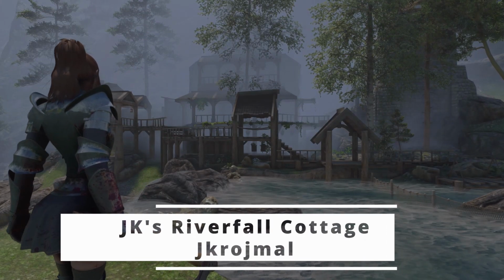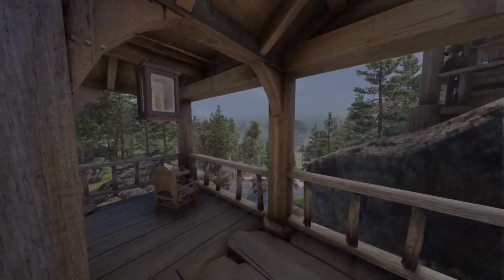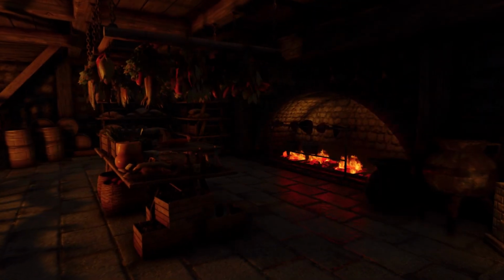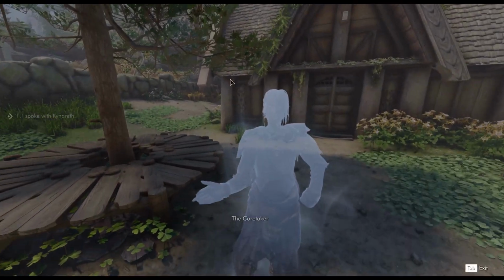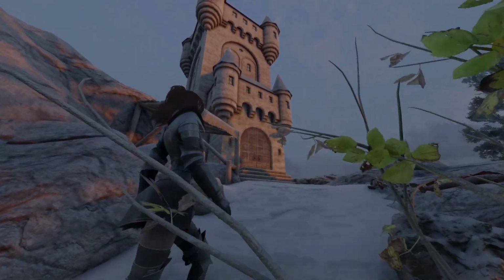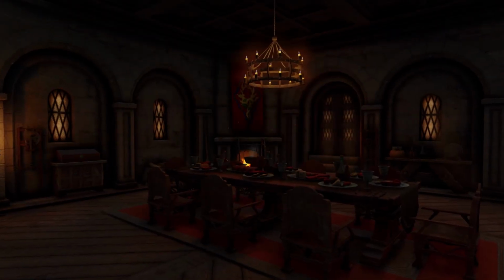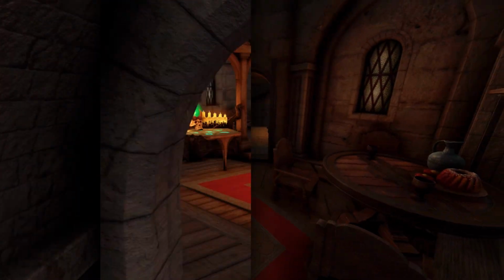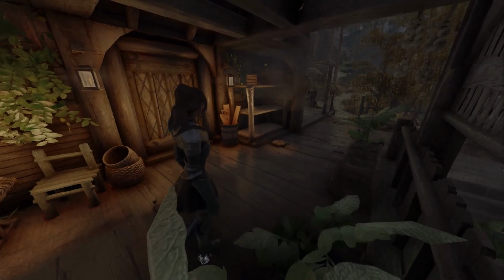The BEST And Most Cozy Player Home Mods For Skyrim